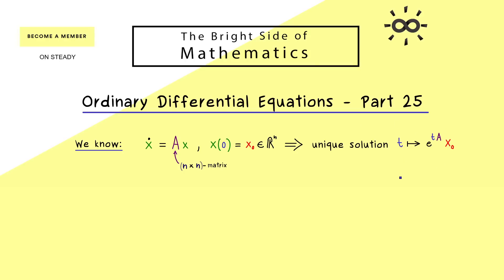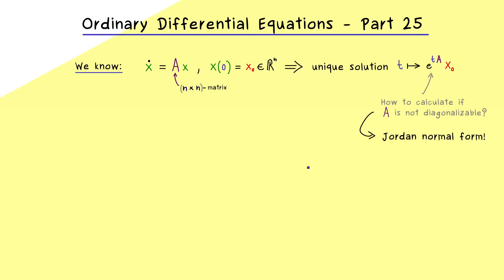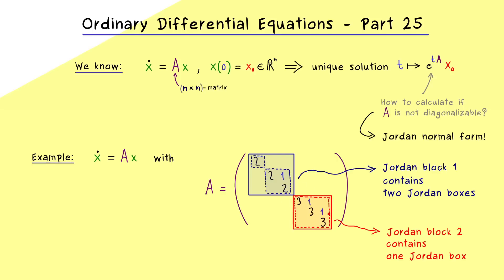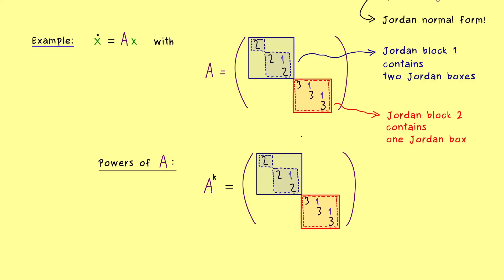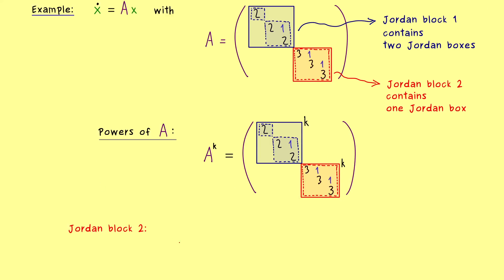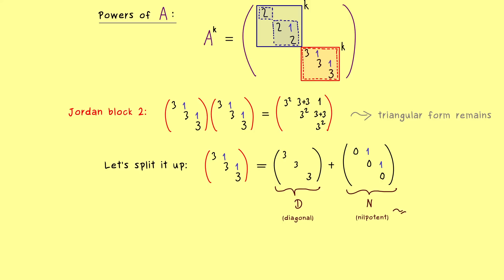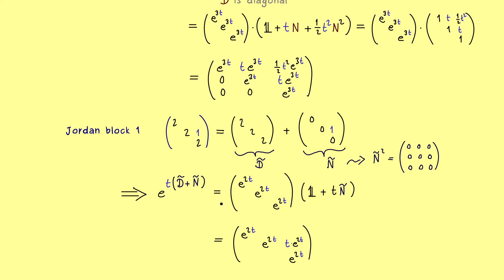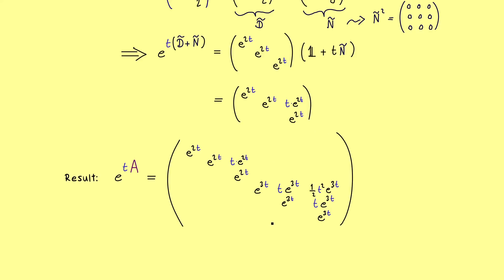Ordinary Differential Equations 25 | Example for Non-Diagonalizable Matrix